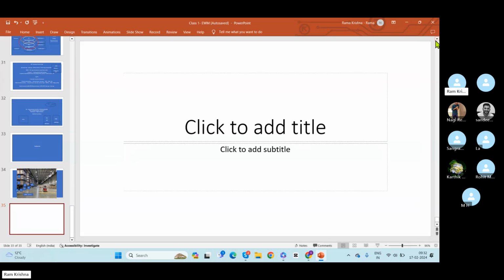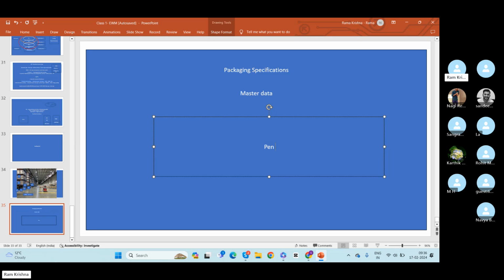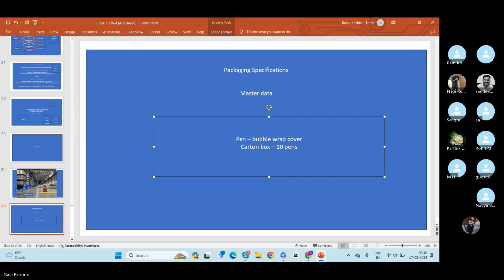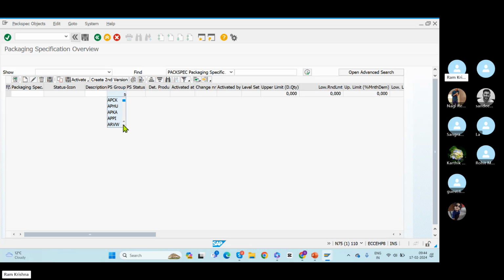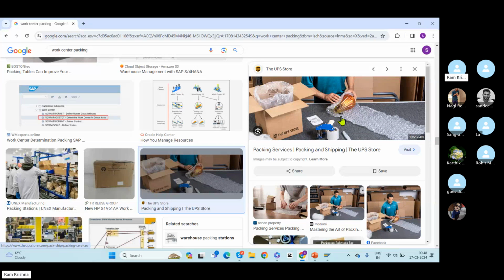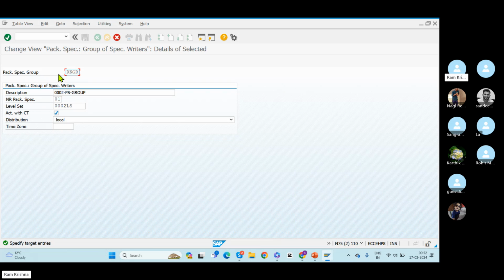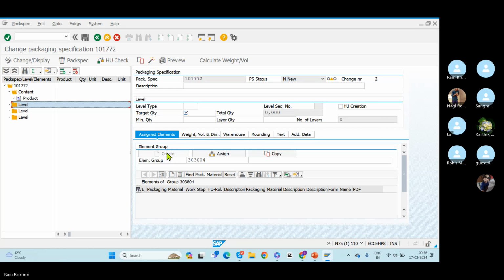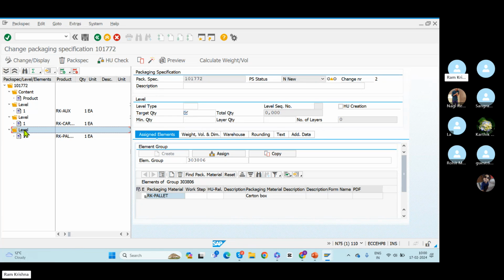SAP EWM - Packaging Specifications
Easy Learn SAP MM

Having 6+ Years of experience in SAP MM/EWM, I would like to share my knowledge in this platform which helps many SAP aspirants to achieve their goals, my video's main agenda is to explain the concept and the configuration of SAP MM and even I think this is the platform to explore the knowledge to reach many people. Even the channel contains mock interview videos where students can understand the Interview process.

I have started my YouTube channel and Website(Sharing links below). Every concept tried to explain in a better way with different examples!
Below I'm sharing the Playslits of Purchasing/Inventory Management Videos, Watch all videos, and follow the channel for more videos.

Hope everyone reaches their goals in the SAP field

Visit-- All SAP MM Concepts theoretical and practical are updated and uploaded below the website and YouTube

Below required concepts and Interview questions/Mock from Studyuuu, Please contact below

SAP MM - 60 Videos       S/4 HANA 20 Videos
MM Documents.              HANA Documents
4 BBP Documents.          4 Mock Interviews
Functional specs.            400 Interview Q/A

Regards
Studyuuu SAP MM/EWM